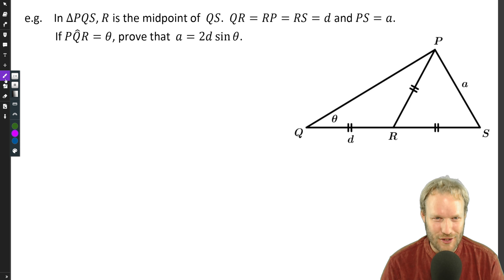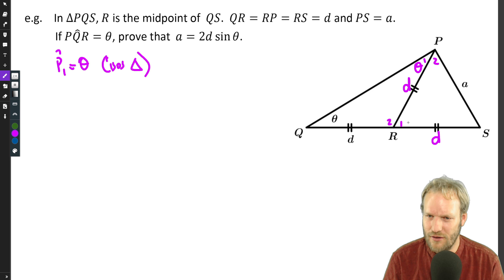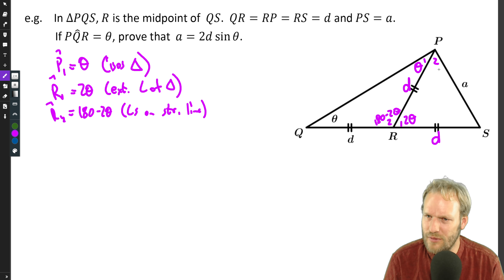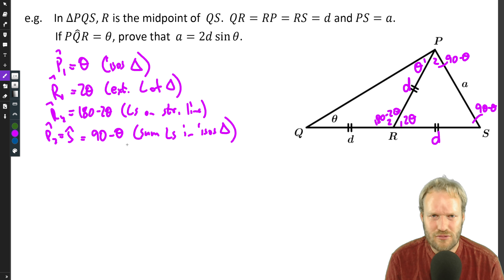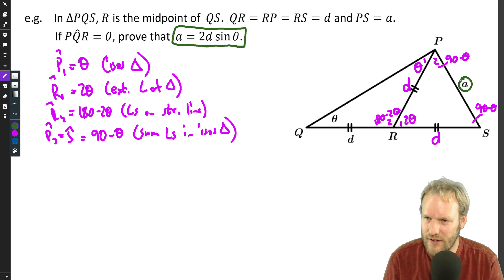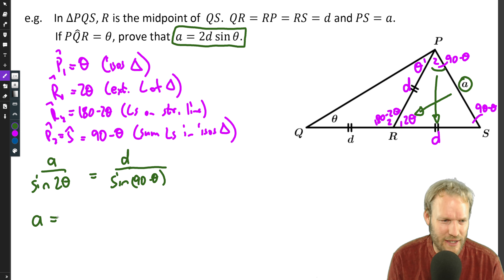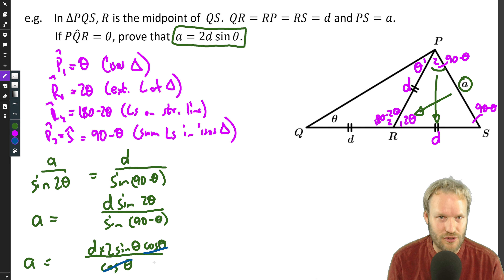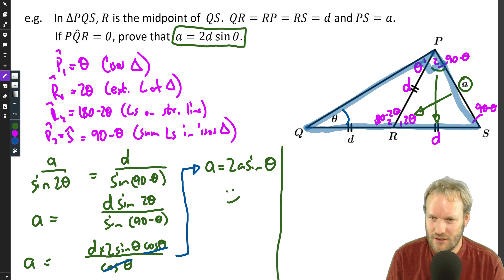Grade 12 1.3 Trigonometry Example 31